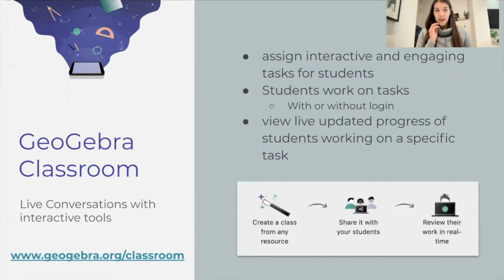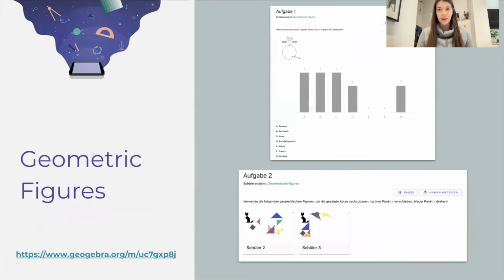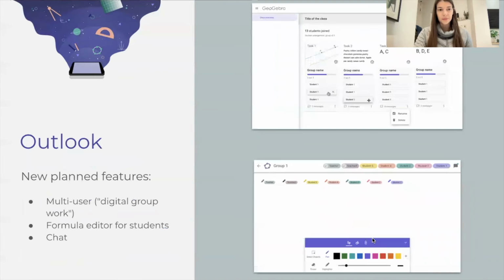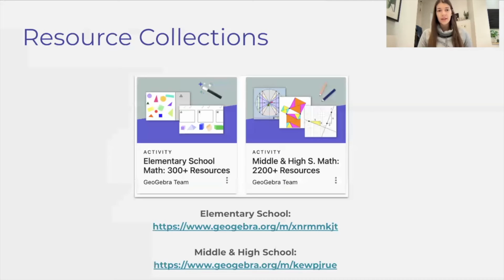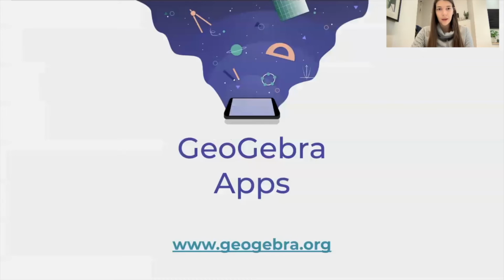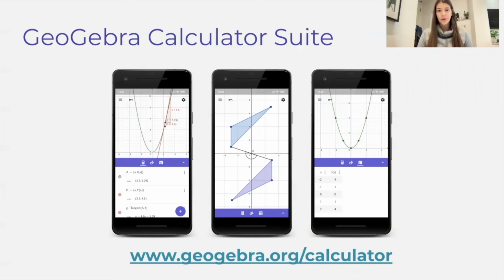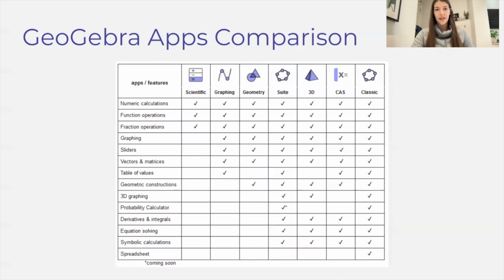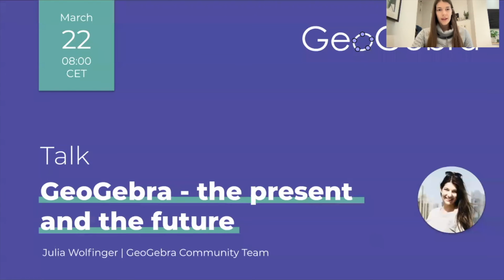5th Special STEAM Seminar with Julia Wolfinger (GeoGebra community) Teaser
Special STEAM Seminars are co-produced by 4Dframe Inc. (Korea) & Experience Workshop STEAM Network (Finland).

Teaser for the talk: "GeoGebra - the present and the future"

Julia Wolfinger did her Bachelor of education in mathematics, philosophy, and psychology at the Johannes Kepler University in Linz. At the moment she is doing her master's in these subjects. Since 2018 she is working in the GeoGebra Origin Lab at the School of Education in Linz, where she is leading the GeoGebra Community Team.